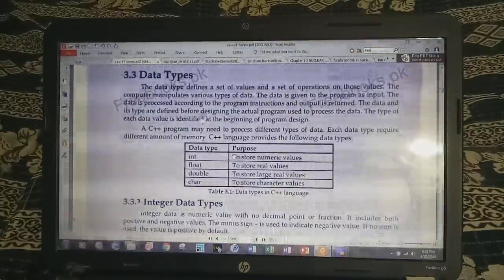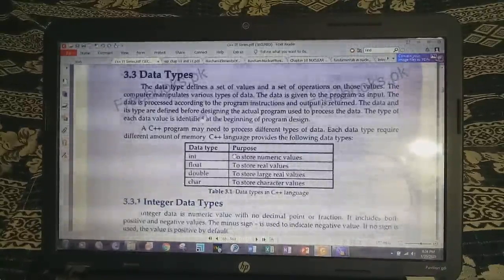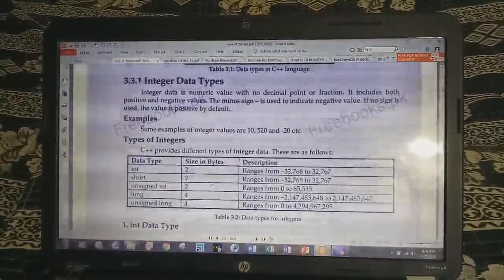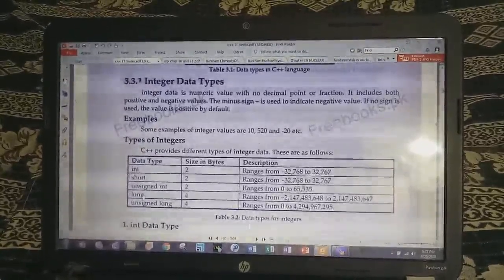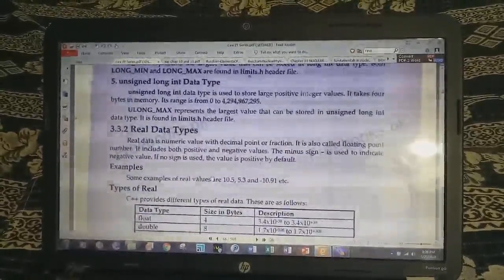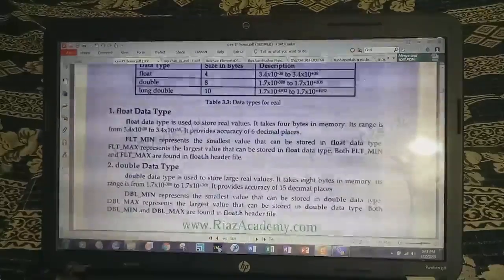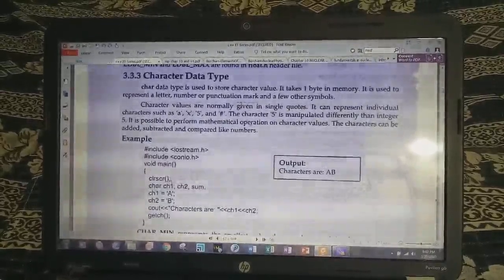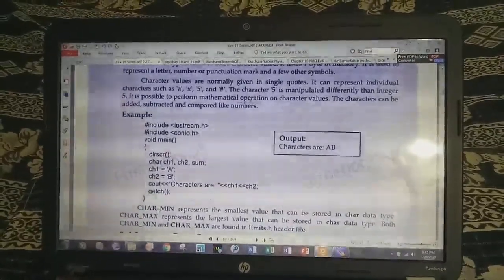Data Types in C++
For Computational physics and introduction to programming languages